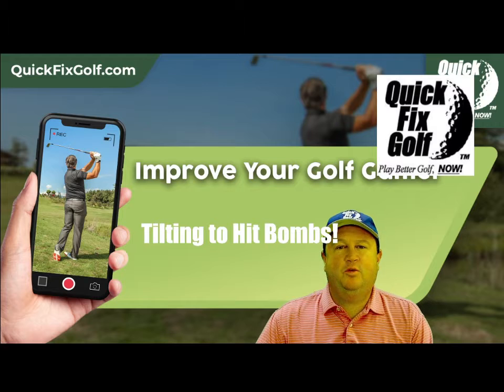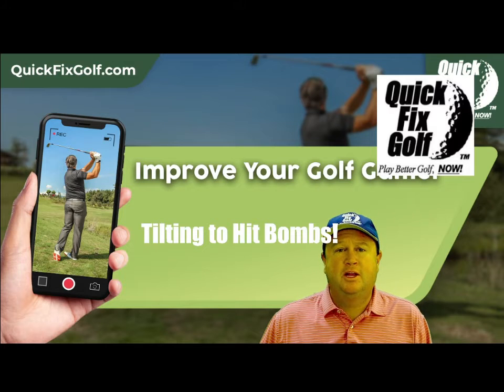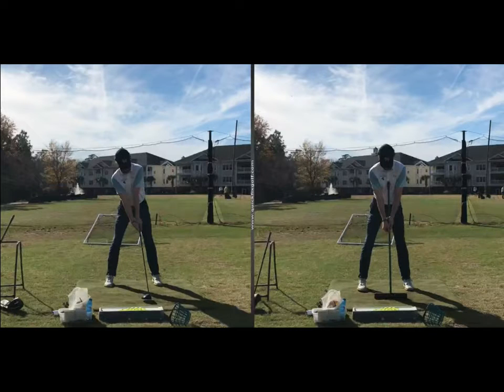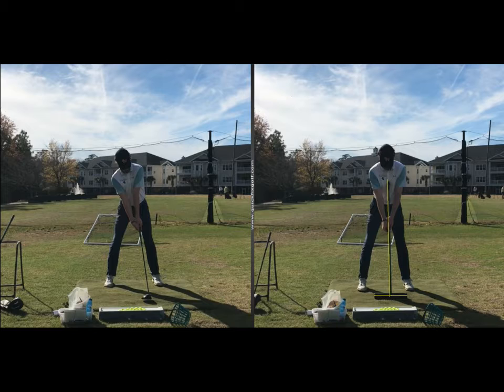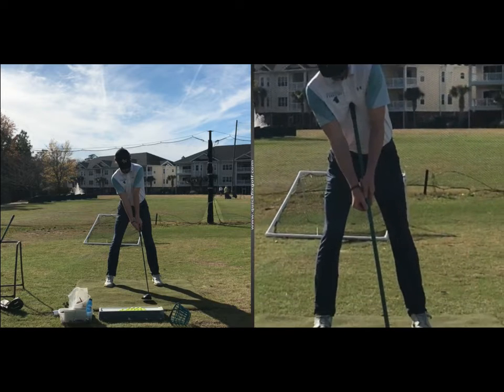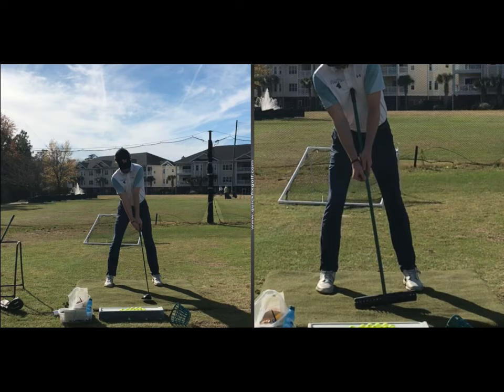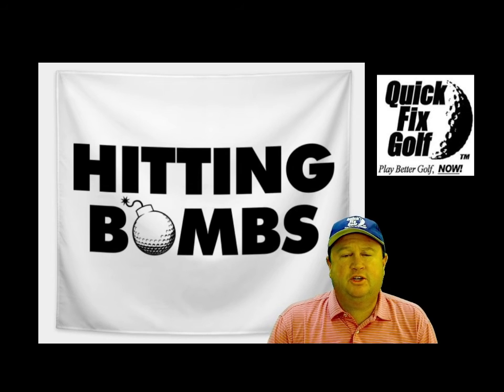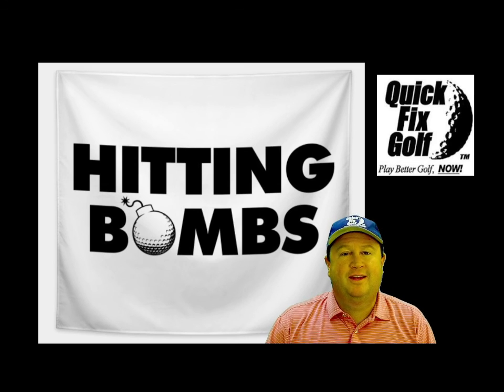Watch This Short Tip on How to Hit the Driver Longer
Watch this short tip on how to hit the driver longer.  Hitting your golf ball on the up swing path is the key.

Get a FREE slow motion video analysis for your golf swing

See how you could get a FREE online conversation about YOUR golf game with Bobby Lopez or Darren deMaille

Learn how you can get a FREE Action Lesson Manual teaching you about the NEW ball flight laws, ball flight cause and effect and so much more